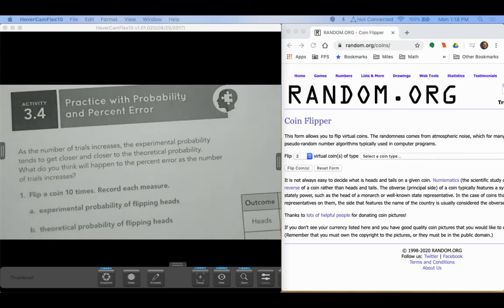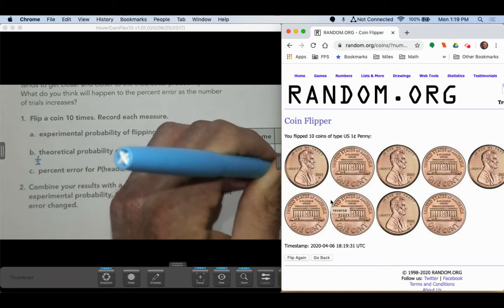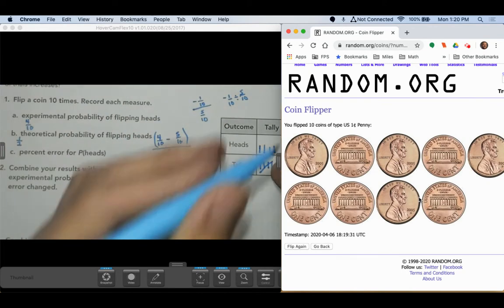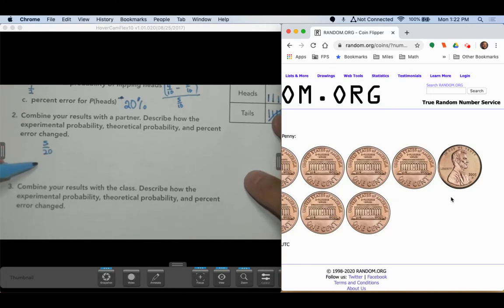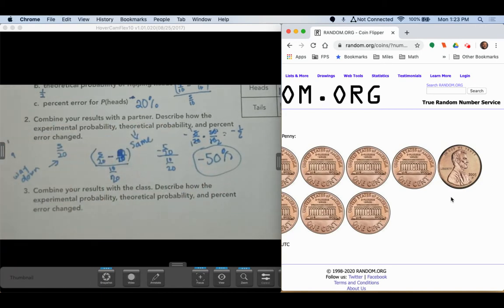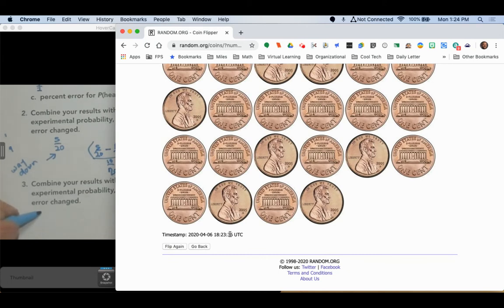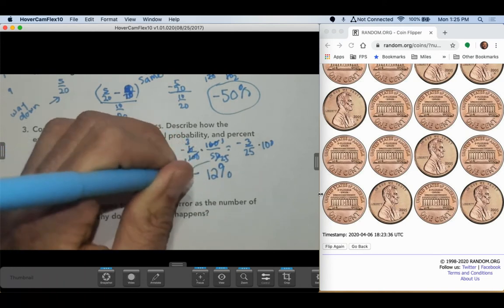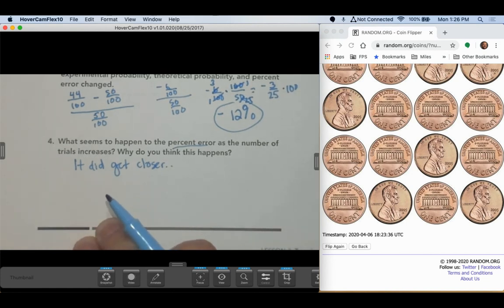C2M4T1 Lesson 3.4